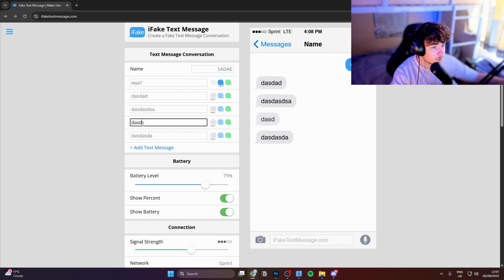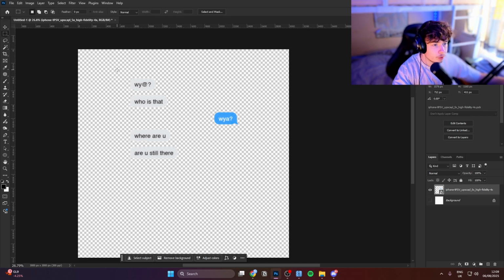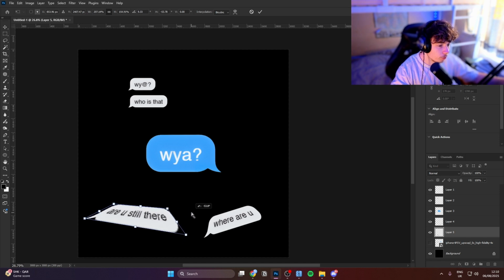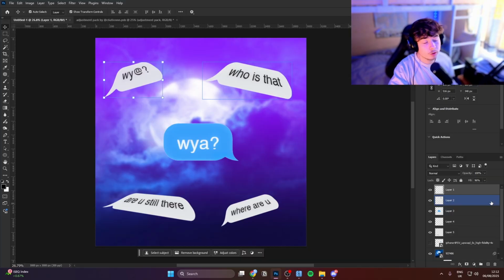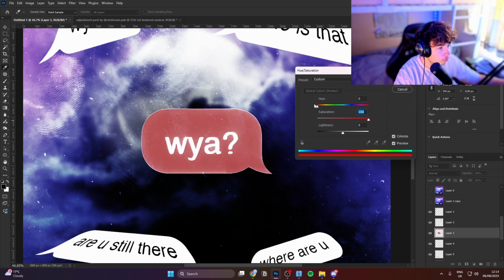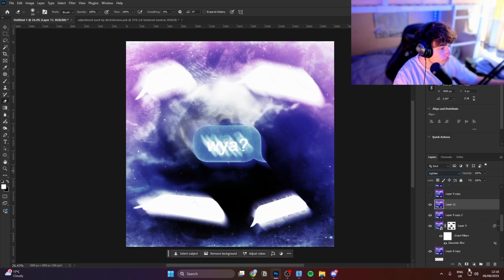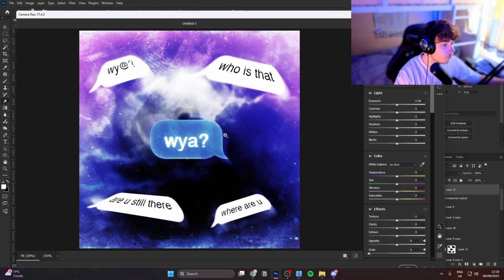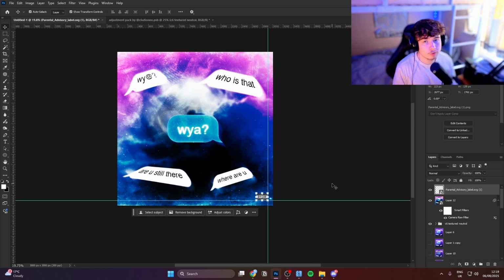SIMPLE IOS MESSAGE COVER ART (without an iPhone)